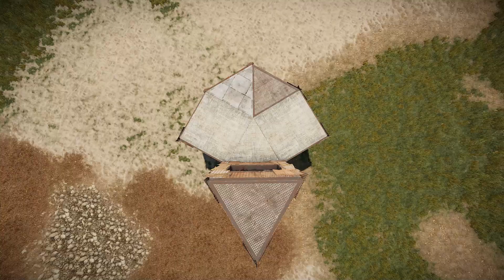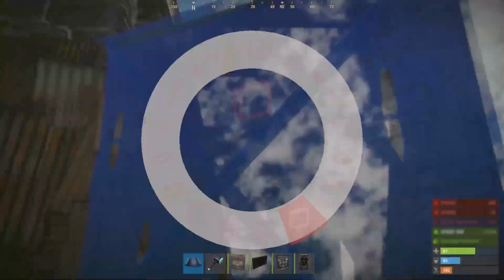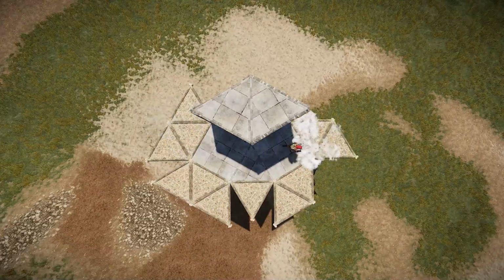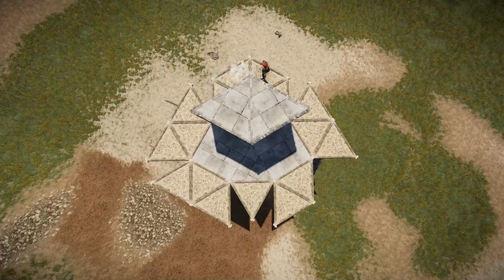La Torre - Rust Solo/Duo Bunker Base Design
A Small and Sexy Rust Solo/Duo base with unlootable Tc and Roof Bunker.

I got alot of complaints about my bases being ugly with ugly shooting floors so i tried to make a base that isn't and i think i succeded. This base has about 16 Large boxes worth of Storage in the configuration i used. A very nice Shooting floor with peakdowns all around and an unlootable Tc.

Sanctuary Code: 3POAAU

Buildcost:
Metal - 14000
Stone - 15000
Wood - 6400
Highqual - 250

Upkeep:
Metal - 2400
Stone - 2600
Wood - 5
Highqual - 40

Raidcost:
Tc - 23 Rockets
Core - 28 Rockets

Timestamps:
0:00 Intro
0:09 Tour
0:50 Building the Core
02:05 Building the Secord Floor
03:30 Building The Shooting Floor